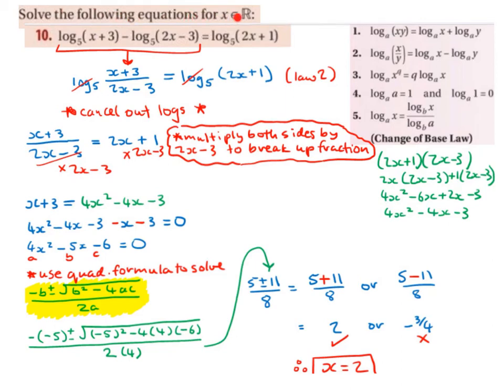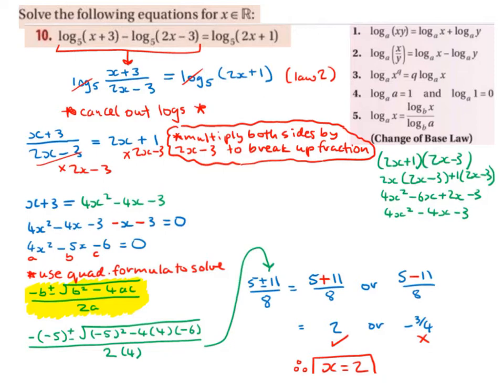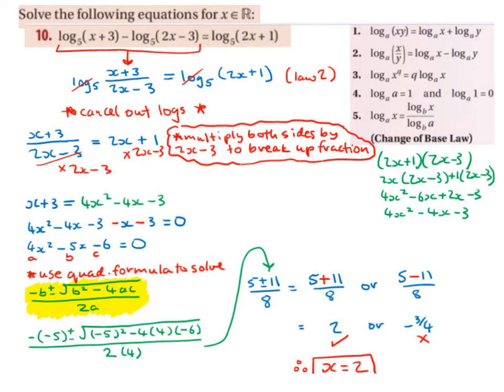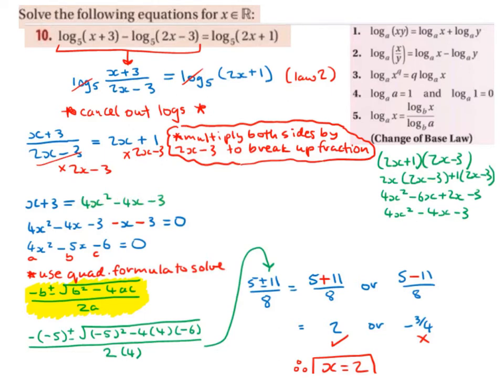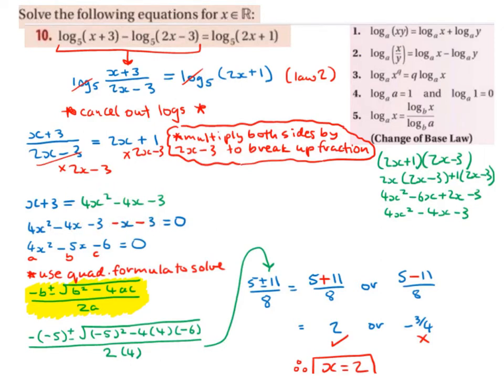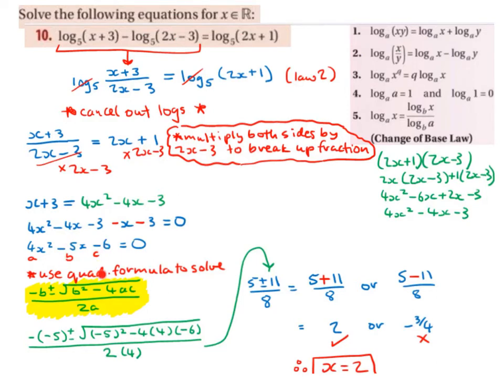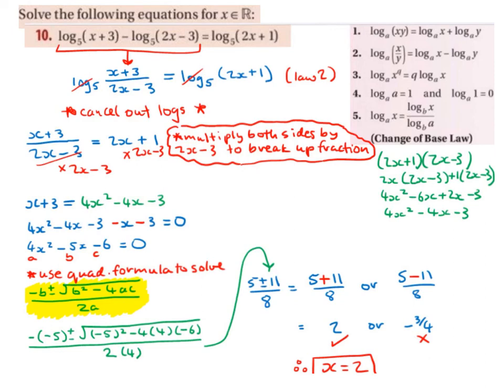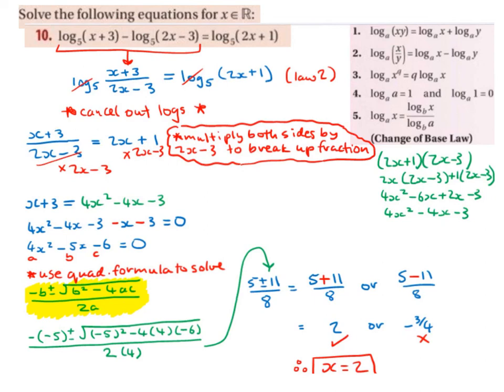LC HL solving logs with algebra 5